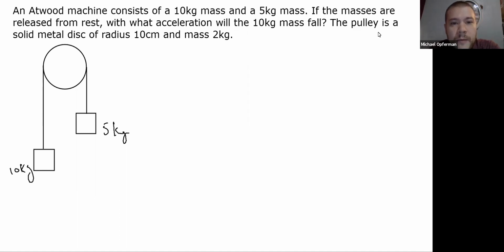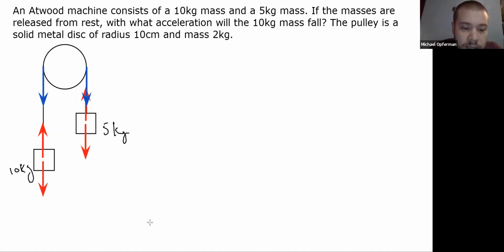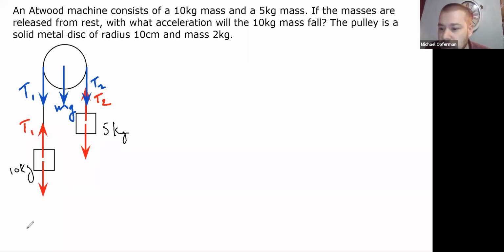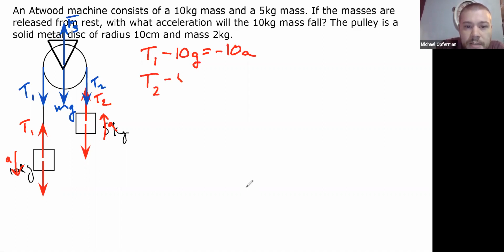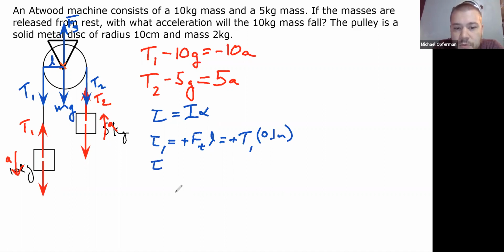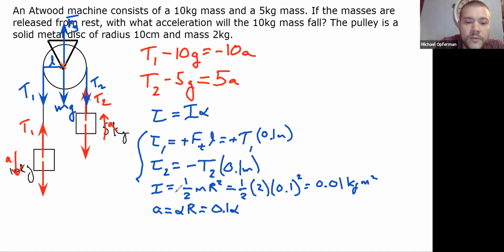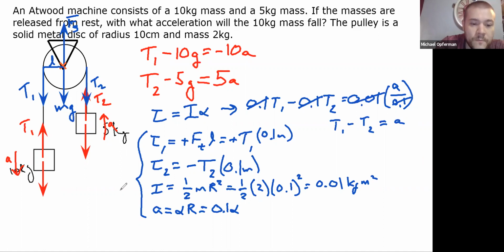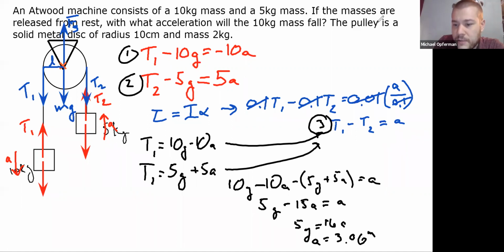Example: Massive Pulleys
Solves the Atwood machine problem where the pulley has mass by applying Newton's second law